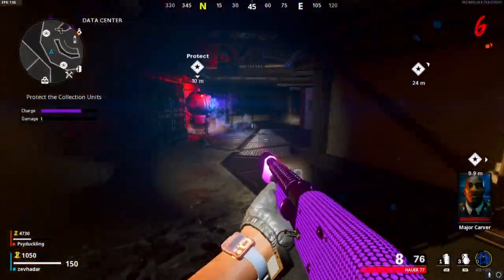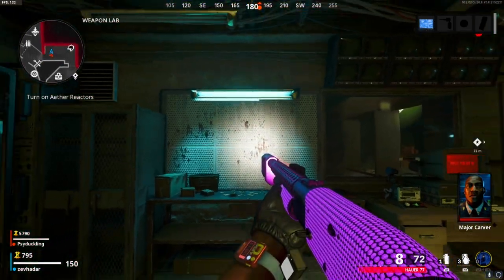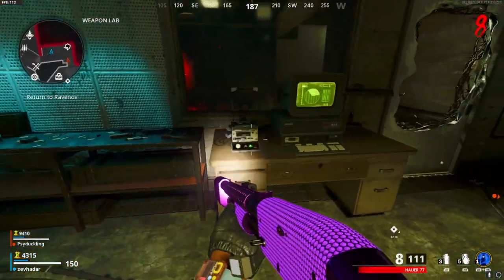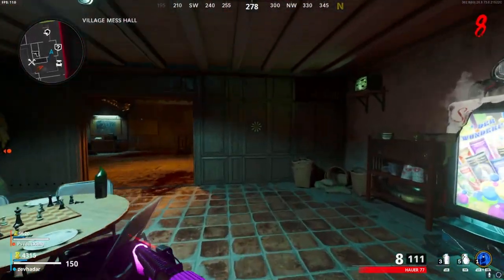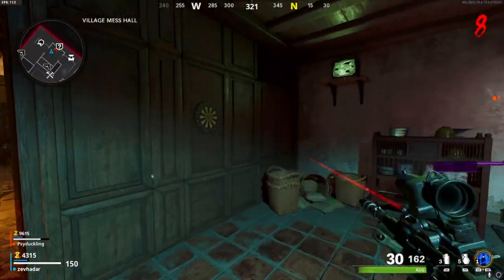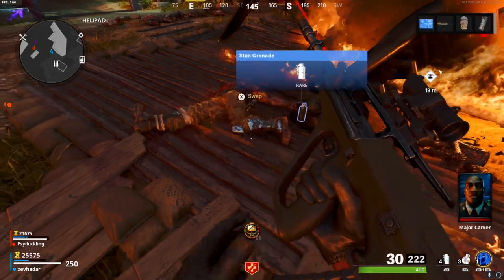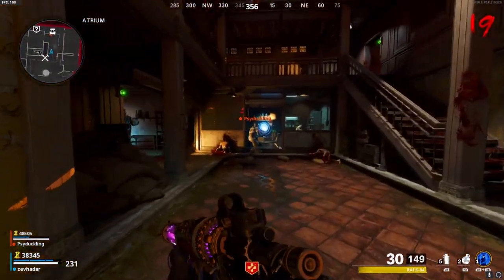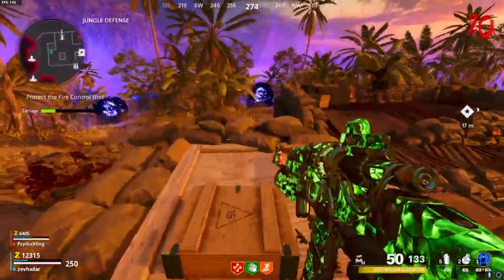UNLOCK THE RAI K84!! How To Build The RAI-K84 Firebase Z Wonder Weapon Guide! (COD Cold War Zombies)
Unlock the RAI-K84 Firebase Z Wonder Weapon in Call of Duty Cold War Zombies!

The NEW RAI K84 Wonder Weapon comes with the latest installment of Firebase Z in Call of Duty Black Ops Cold War Zombies! Building the RAI-K84 is actually fairly simple compared to previous Zombie Wonder Weapons!

How To Unlock The RAI-K84:
1) Grab The Weapon Blueprint In the Weapons Lab
2) Retrieve Dimitri's Eye from the Scorched Defense part of the map
3) Bring the eye back to the Weapons Lab and scan the eye using the Retina Scanner next to computer and grab the Locker Key in the computer desk drawer
4) Head over to the Barracks and open various lockers until you hear a Mimic spawn
5) Eliminate Mimics until they drop a weapon part
6) Use the computer in the Weapons Lab and memorize the 3 pinged locations on the radar
7) Head back to spawn and locate the dart board. Then fire a shot at each of the three locations on the computer (IN THE CORRECT ORDER) and finish it off by firing at the bullseye. The dartboard will then drop the next piece of the RAI-K84
8) Survive until round 15
9) Shoot off the weapon on a Mangler's arm and pick up the magazine part to the RAI-K84
10) Insert it on the table to the right of the armor station in the Weapons Lab
11) Wait 1-2 full rounds until you hear the audio queue.
12) Grab the Charged Magazine part and head over to the left of the computer in the Weapon Lab where you can build THE RAI-K84!!

► Follow On Twitter For The Latest News, Uploads & Streams

► We are live almost every day over on Twitch!

Thanks,
-Zev